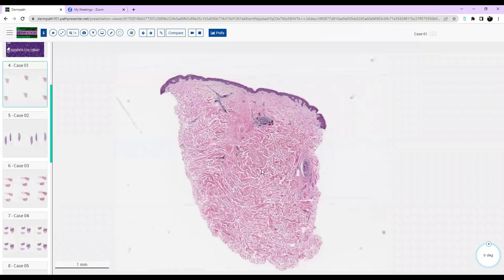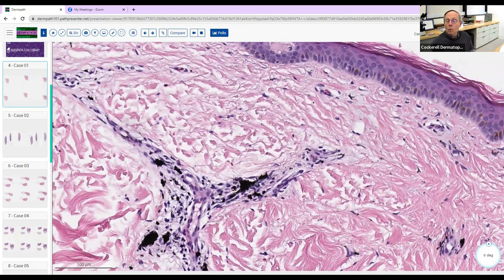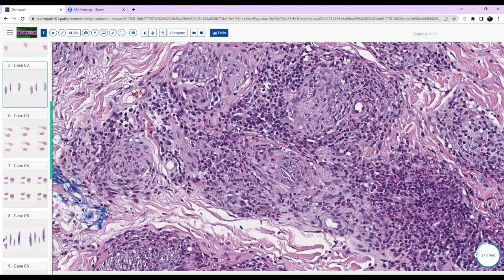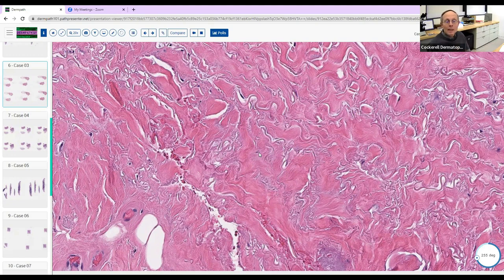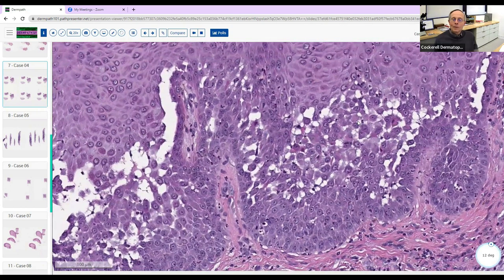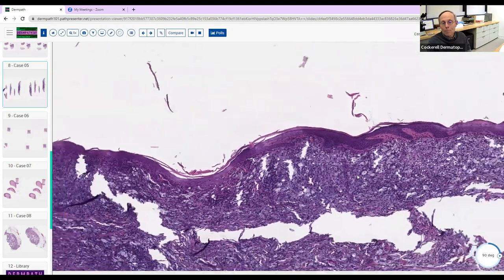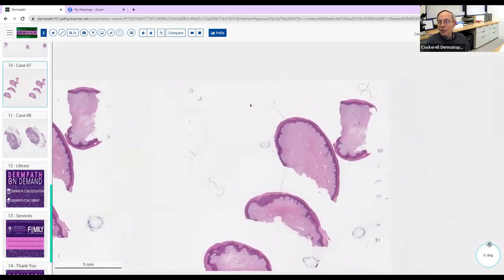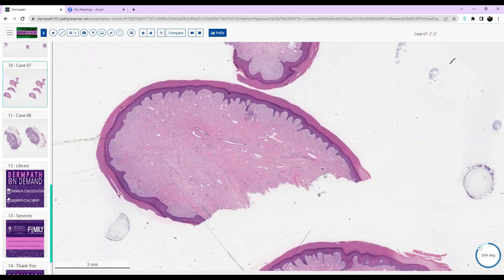Unknowns | Episode XXXIII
Clay J. Cockerell, MD
Cockerell Dermatopathology

Diagnoses:
1. Carbon Tattoo
2. Probable Erythema Elevatum Diutinum
3. Consistent with Sclerodermoid Chronic Graft Versus Host Disease
4. Pemphigus Vulgaris
5. Juvenile Xanthogranuloma, Early Inflammatory Form
6. Trichotillomania
7. Superficial Acral Fibromyxoma

for upcoming educational sessions.

for past content.  "When Mom calls, tell her you're at the library!"

to sign up for Dermpath On Demand lecture communications.

Presented: 12/14/2022